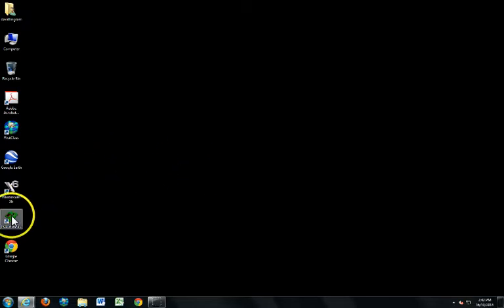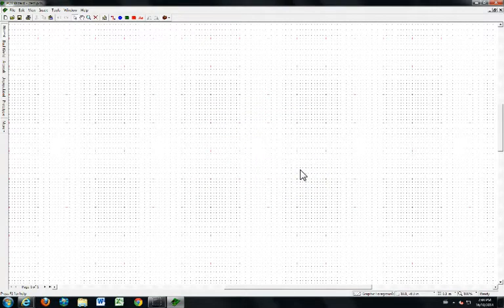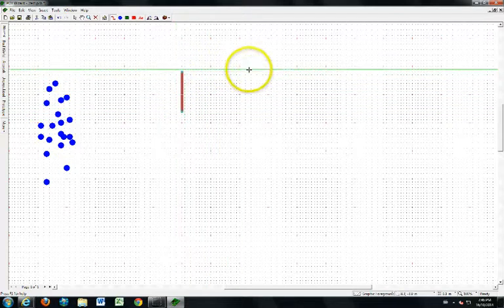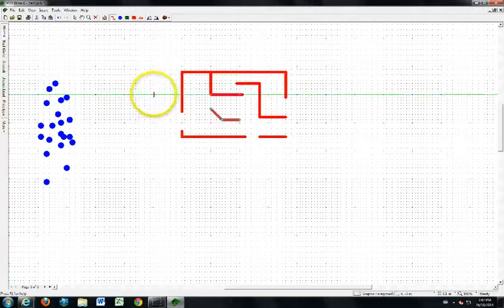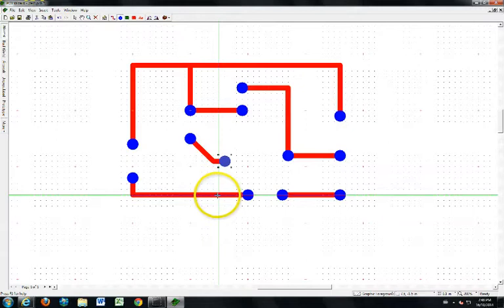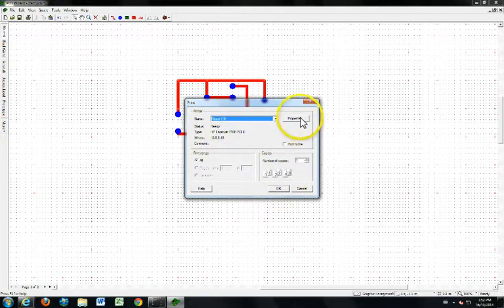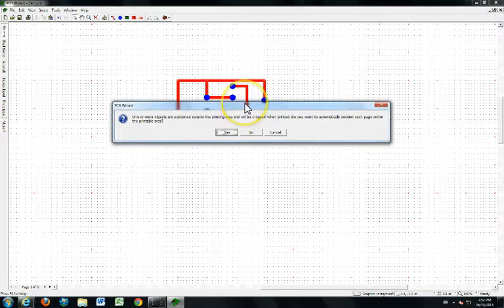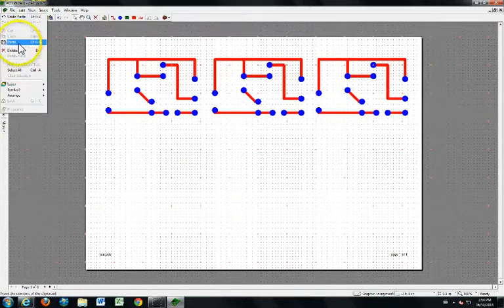PCB Wizard 3 tutorial